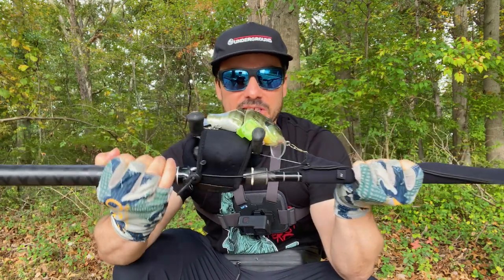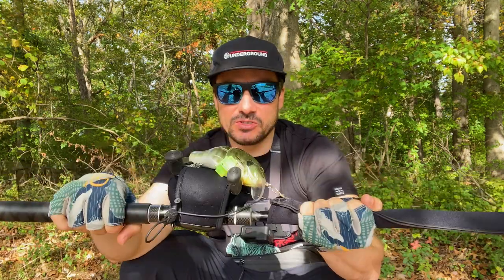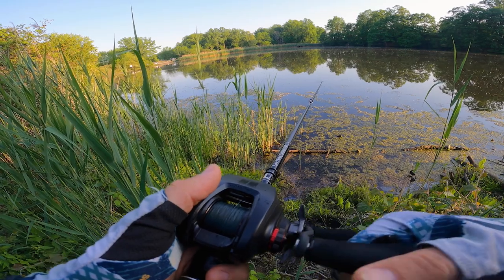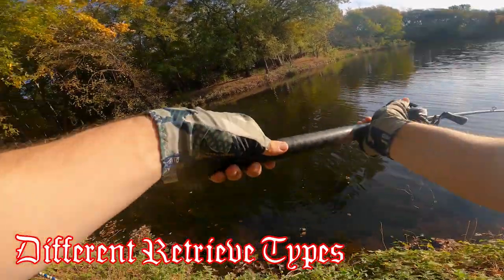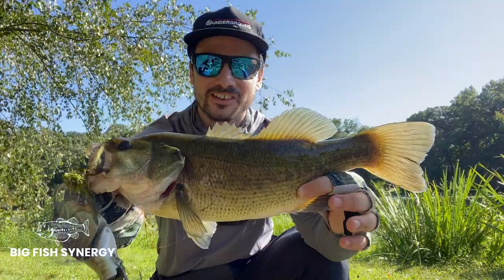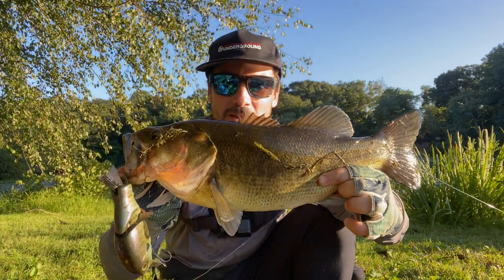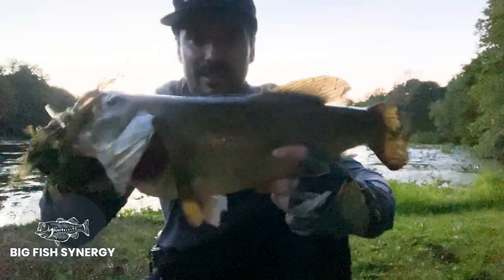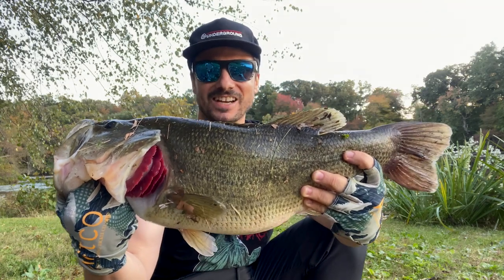Is the Black Dog Bait Co. Wooden Billed SHELLCRACKER the GREATEST WAKEBAIT of ALL TIME???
There are countless wakebaits available on the market but only few stand the test of time and produce in any condition. Enter the Black Dog Bait Co. Wooden Billed Shellcracker: a veritable fish slayer. You may be familiar with Black Dog Bait Co.'s widely popular and more easily attainable production model G2 Shellcracker which is fashioned out of ABS plastic. There's no doubt that the G2 is a proven fish catcher.  However, its larger wooden brethren is in a league of its own. It's a fully customized, larger profile offering that catches both numbers and giants alike and never fails to yield results. Its wooden clack and ability to crawl at a snail's pace while still generating movement drives fish into a maniacal frenzy. It has elicited some of the most visceral bites i've ever experienced. It's also extremely versatile as it can be waked, walked, cranked down and deadwalked!!! In my eyes it's arguably one of the best wakebaits ever created. I'm here to tell you that if you find one of these elusive handmade baits, you simply must snatch it as quickly as possible. In this installment, I break down this prolific bait and go over the the tactics, techniques and gear I implement to be productive. As always, there is some juicy cast to catch footage! Enjoy and remember... One Cast... One Bite... ONE BIG FISH!!!

Editing software
More Editing software

REELS...
Daiwa Z2020
Shimano Calcutta Conquest 400
Shimano Antares A HG
Shimano Metanium DC
Shimano Metanium 20
Shimano Aldebaran
Shimano Exsence

RODS...
St. Croix Legend X Series
St. Croix Legend Glass
Shimano Expride

LINE...
PowerPro Maxcuatro Braid
Maxima UltraGreen Mono
Sunline FC-100 Fluoro System Leader

LURES...
Favorite Gill
Favorite Gill 2
Favorite Gill 3
Favorite Gill 4
Gateway Swimbait
Most Underrated Glide
Overlooked Jerkbait
Deadly Frog
Deadly Frog 2

CLOTHING...
TECHNICAL HOODIE 1
TECHNICAL HOODIE 2
PERFORMANCE SHIRT 1
PERFORMANCE SHIRT 2
WARM WEATHER GLOVES
INSULATED HALF GLOVES

ESSENTIALS...
Split Ring Pliers

One Cast... One Bite... One Big Fish...